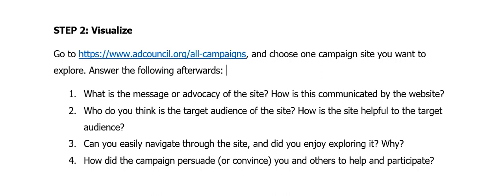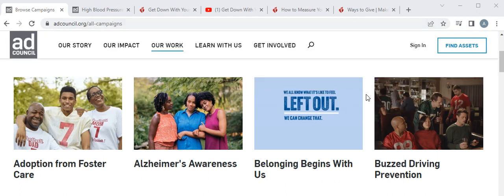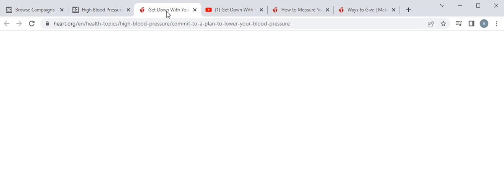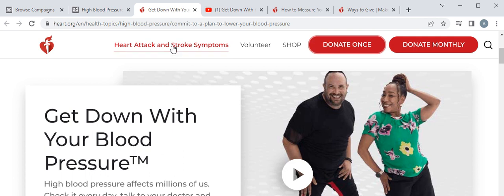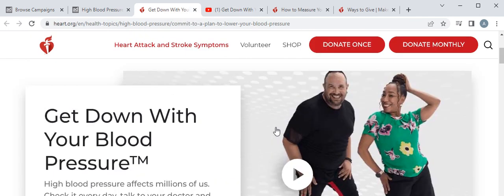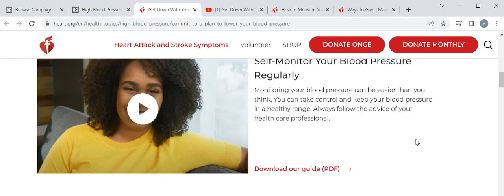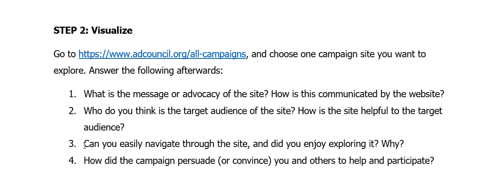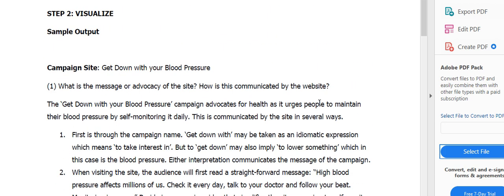Exploring other campaign sites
Instructions on Step-2: visualize of your ICT Project for Social Change